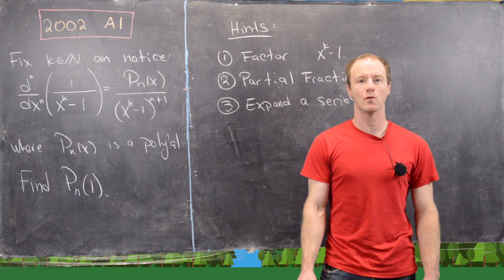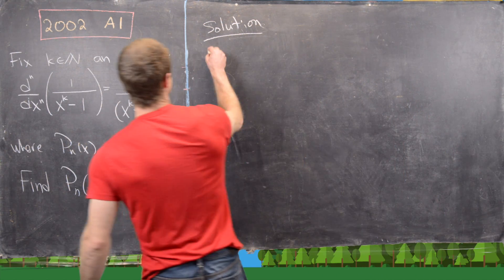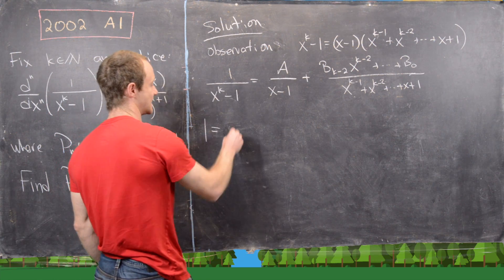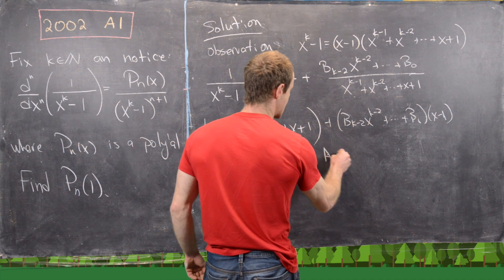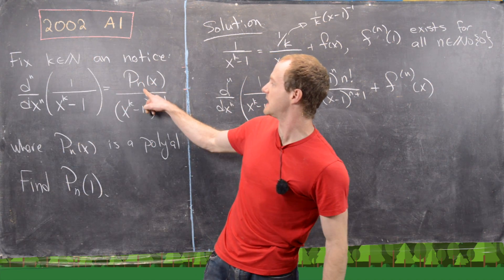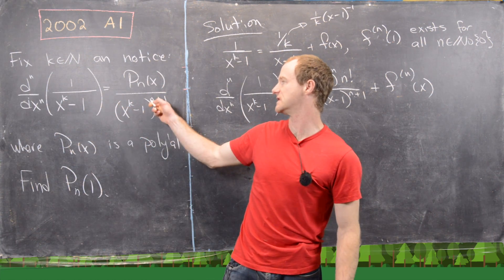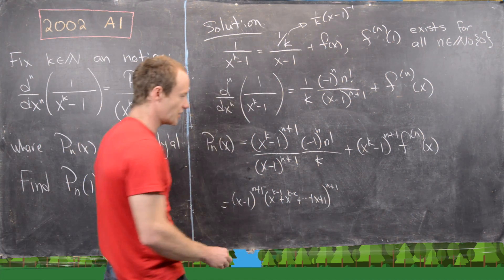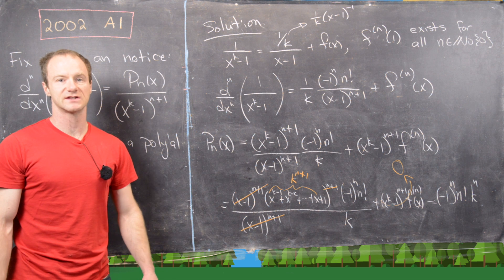Putnam Exam | 2002: A1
We present a solution to Question A1 from the 2002 William Lowell Putnam Mathematics Competition.